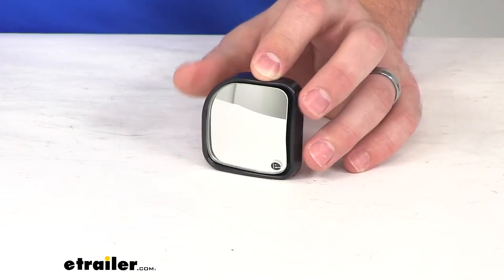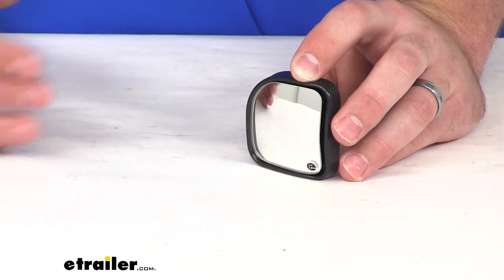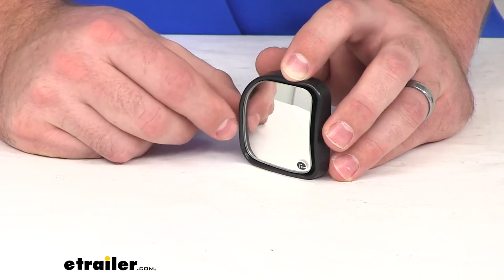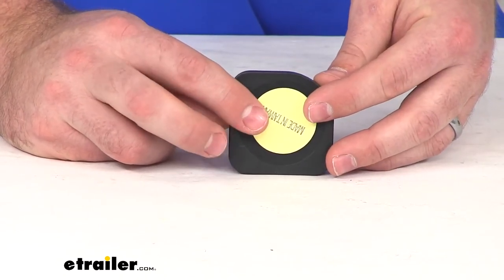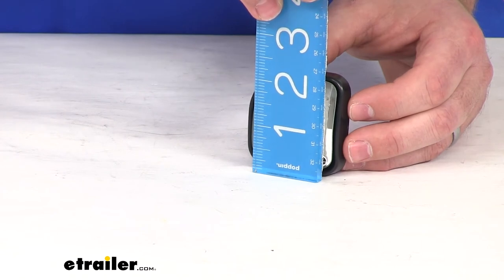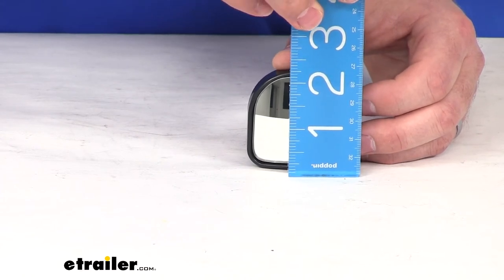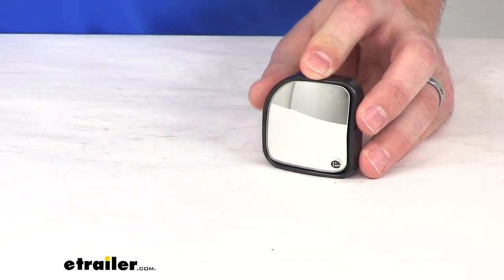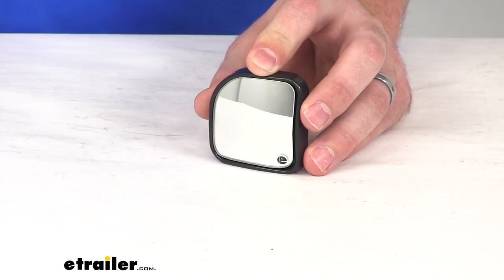etrailer | All About the CIPA Wedge-Shaped HotSpot Mirror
Hi there, I'm Michael with etrailer.com. Today we're taking a quick look at the CIPA wedge-shaped Hot Spot mirror. This is going to be a convex mirror that you can mount onto your factory side view mirror to give you a better view of the vehicles or conditions behind you. It's going to reduce those blind spots. It's going to make it much easier and safer to change lanes, pass other vehicles, all that. This is a convex lens, so it's going to provide a nice wide angle, and it's also got a manual mirror face adjustment so that you can get that set up to just where you need it to be.

On the back we're going to have an adhesive backing so that you can get this mounted onto your factory side view mirror. Overall, I think this is going to do a great job. It's going to help reduce those blind spots.Our dimensions are right about 2 inches wide by 2 inches tall. See there, maybe closer to 2-1/4 of an inch tall.It does come with a one year warranty from CIPA, and it is going to do a good job of making sure that you can see what's behind you. It's never a comforting feeling having a blind spot, having vehicles sneak up on you when you're driving along, so it's a very inexpensive, quick, easy way to get those blind spots brought down to a minimum so you can feel safer and enjoy your trip more.That's going complete our look at the CIPA wedged-shaped Hot Spot mirror.